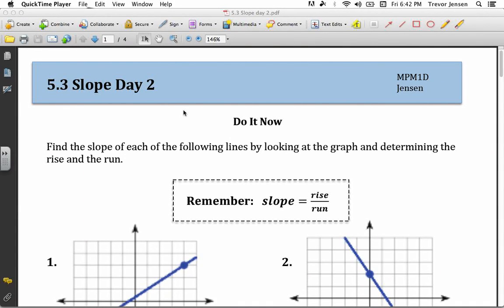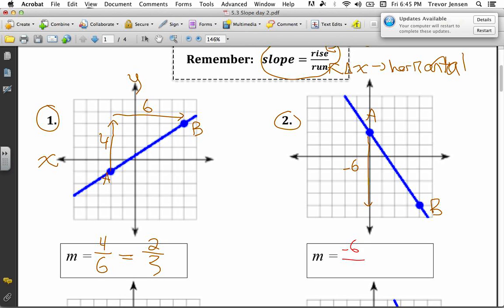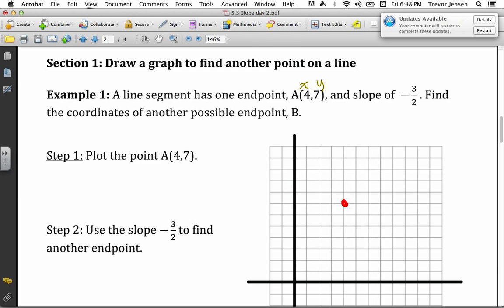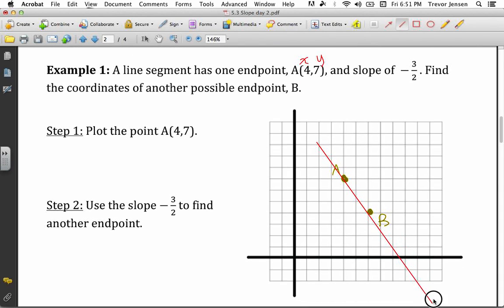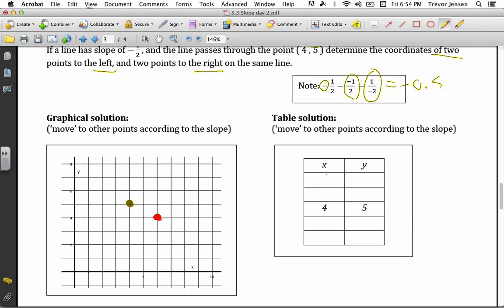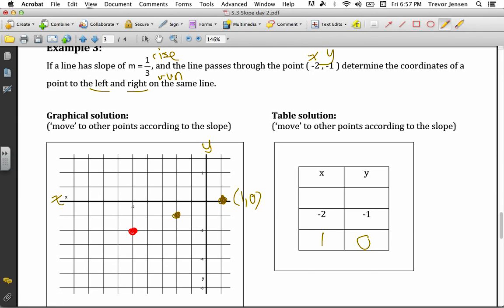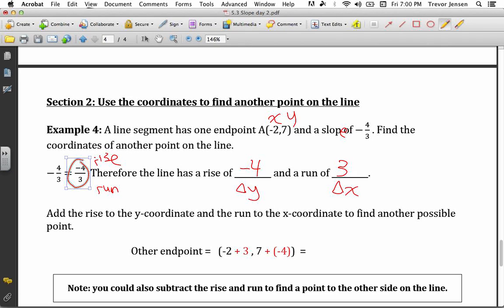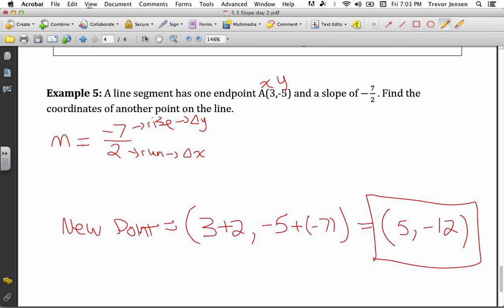5.3 Slope #2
Go to jensenmath.ca for the lesson and worksheet. This lesson teaches you how to graph a line given a point on the line and the slope of the line.